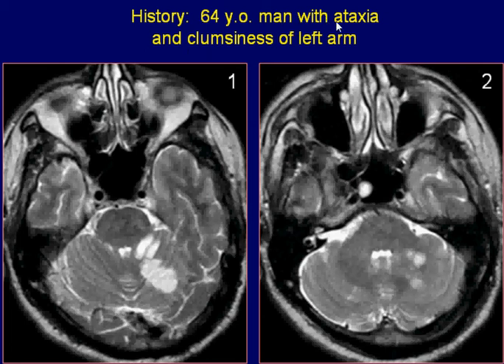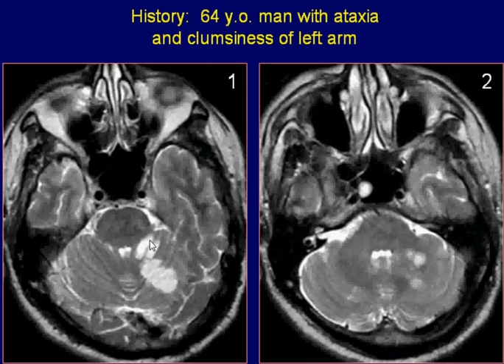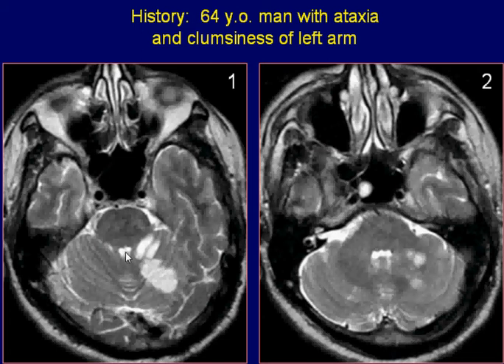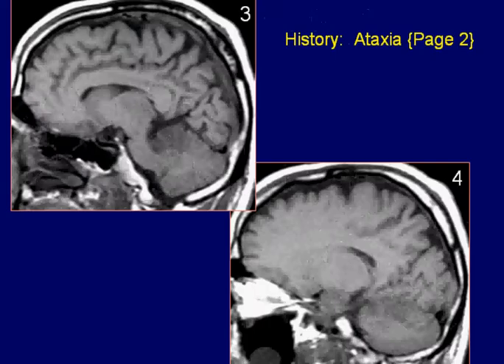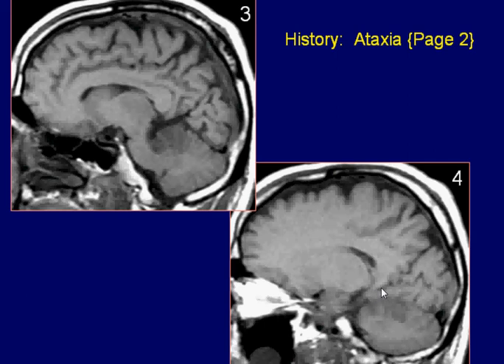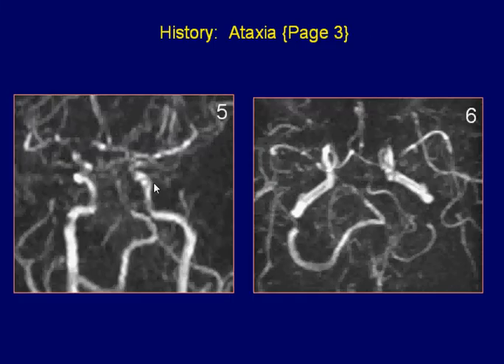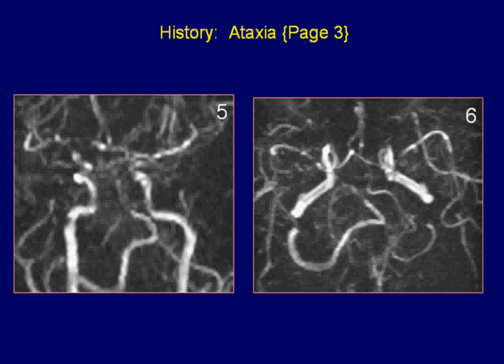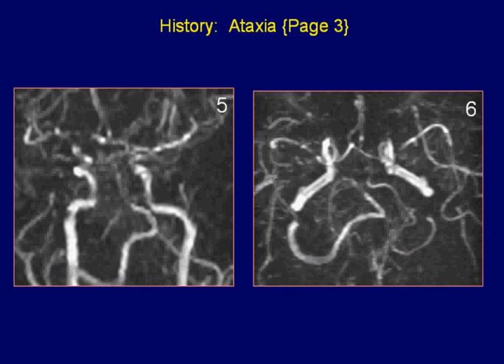Neuroradiology Case 03